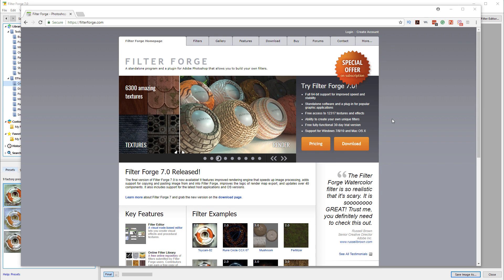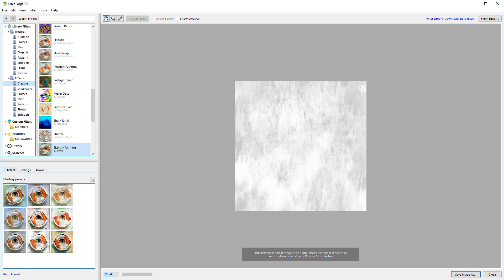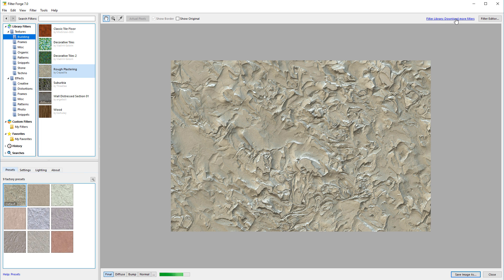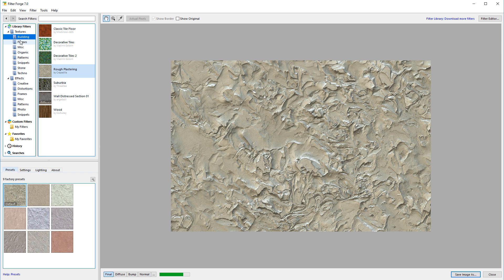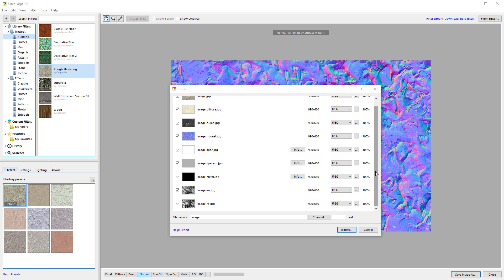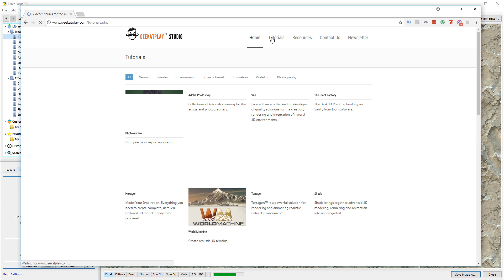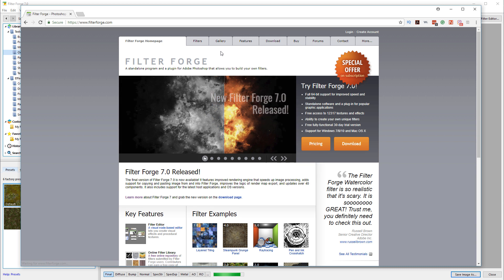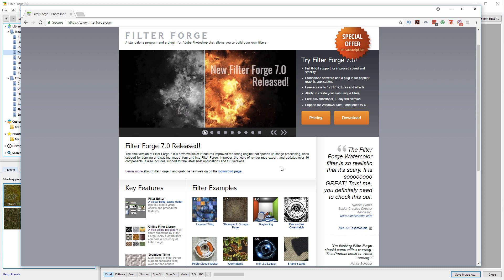Filte Forge 7 review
The final version of Filter Forge 7.0 is now available! It features improved rendering engine that speeds up image processing, adds support for copying and pasting an image from and into Filter Forge, improves the logic of render map export, and updates over 40 components. It also includes support for the latest host applications and OS versions.

3D artist, Matte painter, Digital photographer or just creative soul, I created this channel for you, to share my knowledge and try to spark creativity.